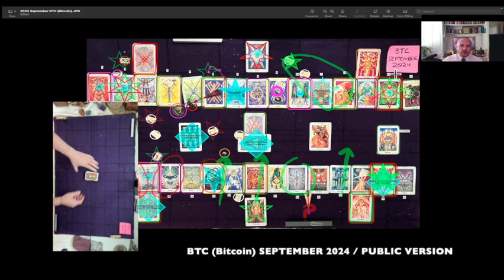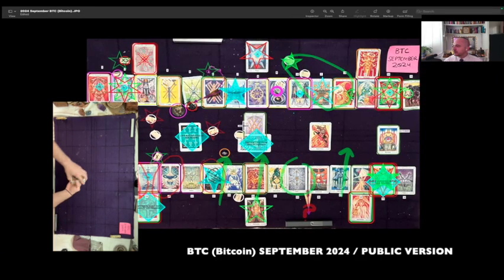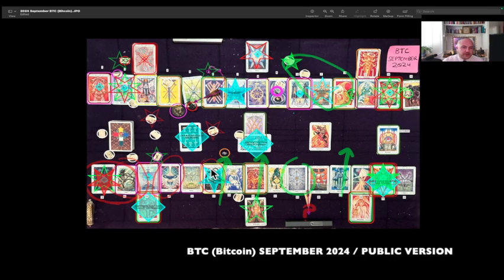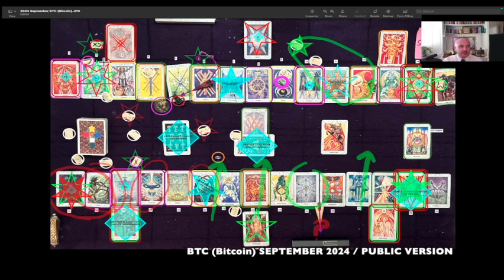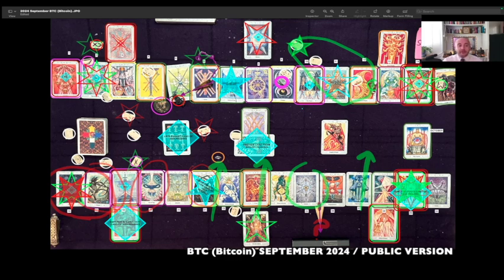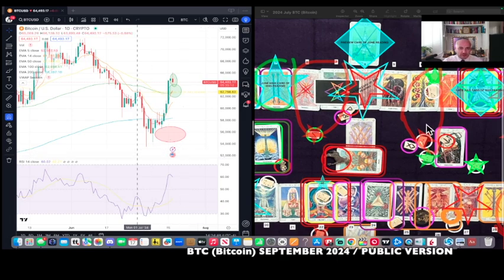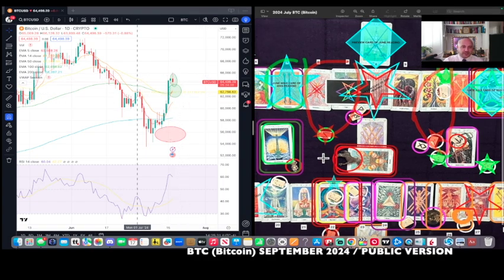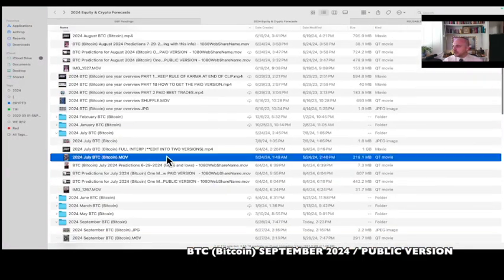BTC Stock Predictions for September 2024 (Bitcoin) PUBLIC VERSION